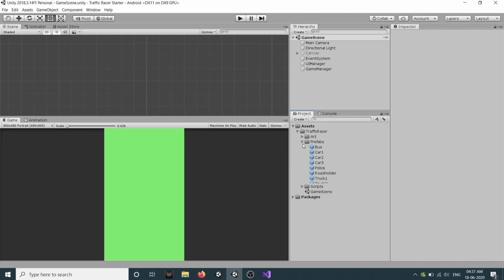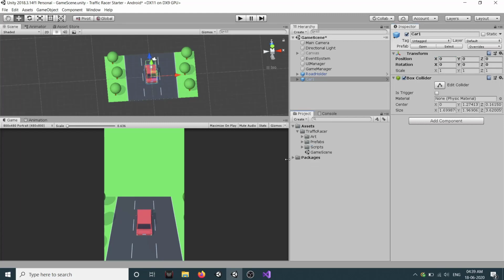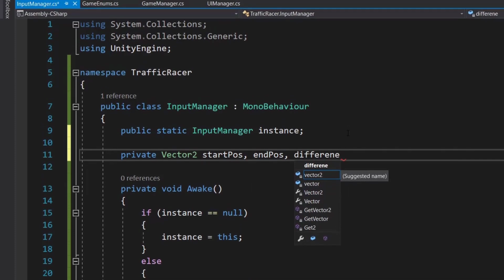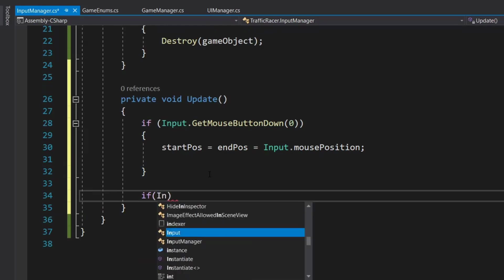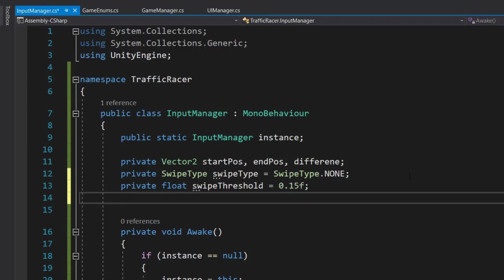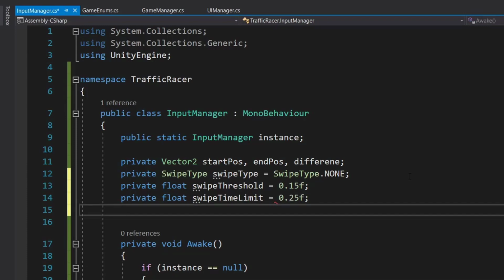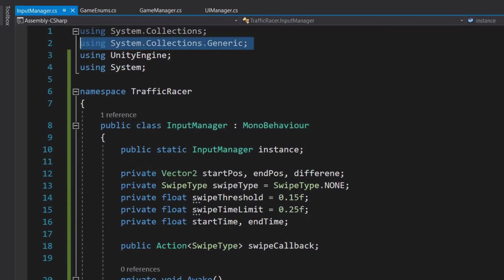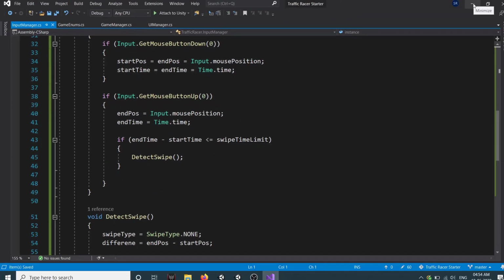Traffic Racer Part 3 InputManager Unity Tutorial